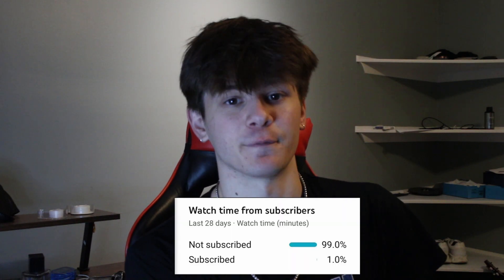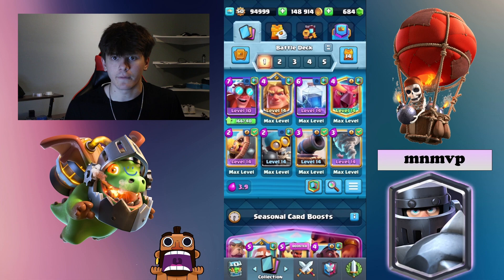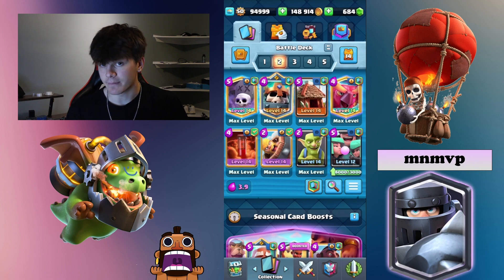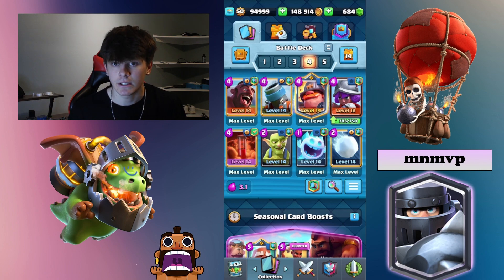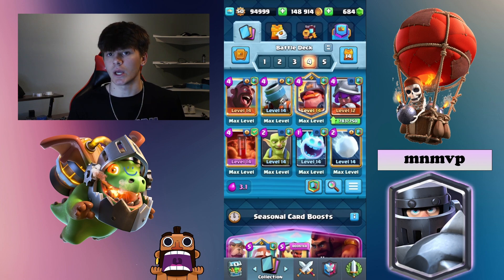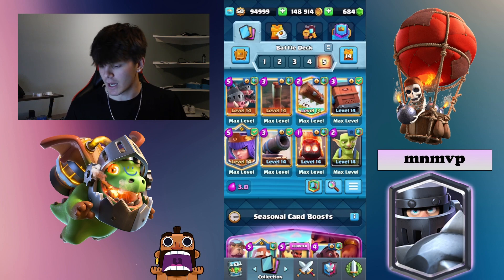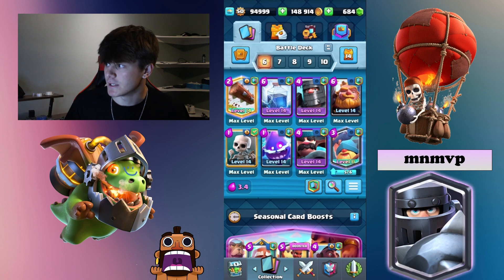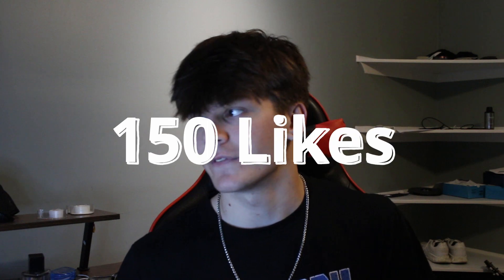TOP 5 DECKS IN CLASH ROYALE | 2023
MERCH